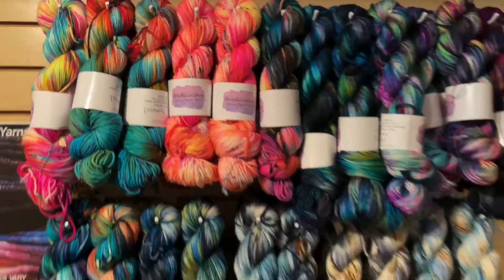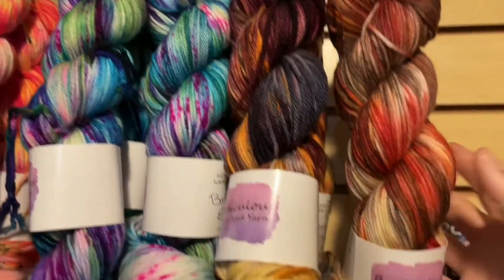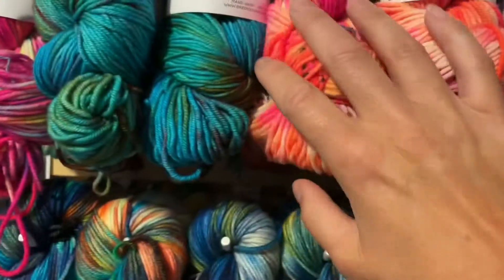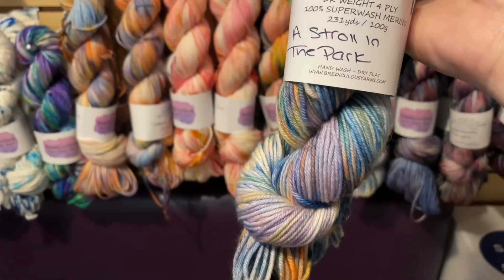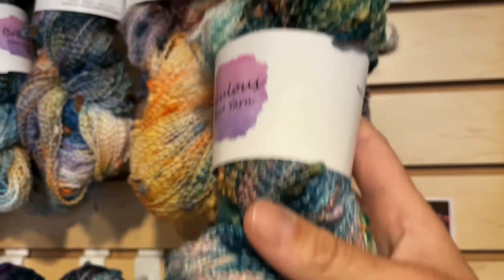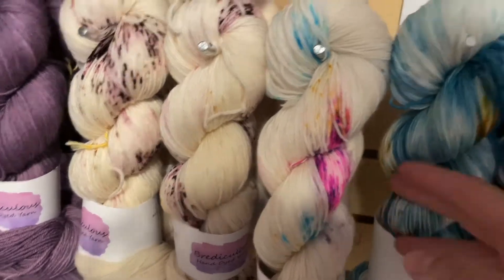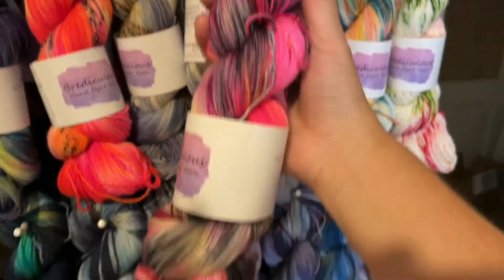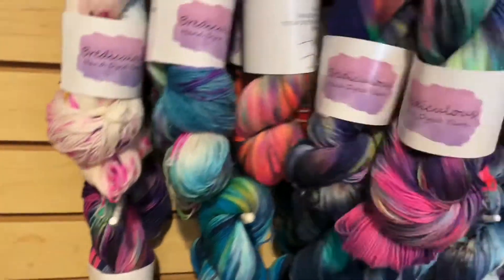Brediculous Yarns Trunk Show!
Melissa takes you on a virtual tour of the show! You can shop the show on our website at Lovelyarns.com/Brediculous